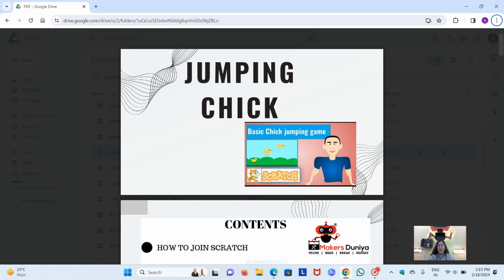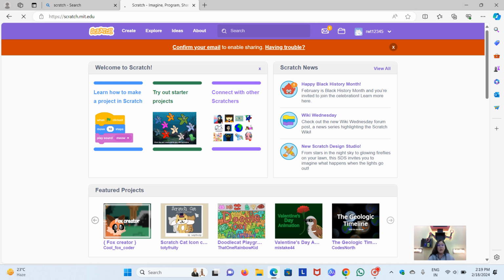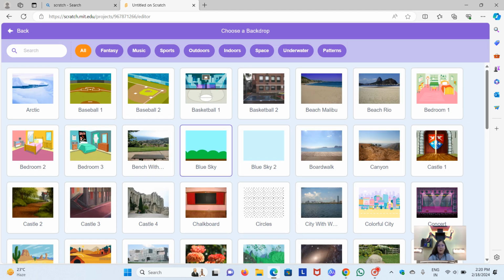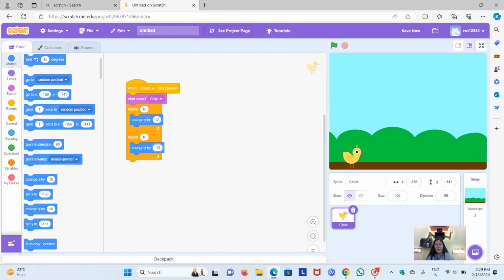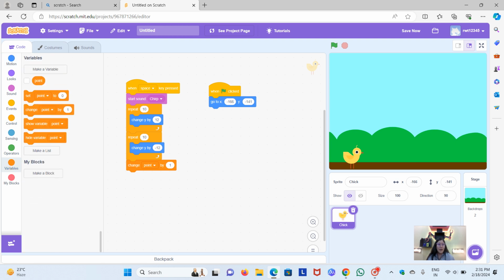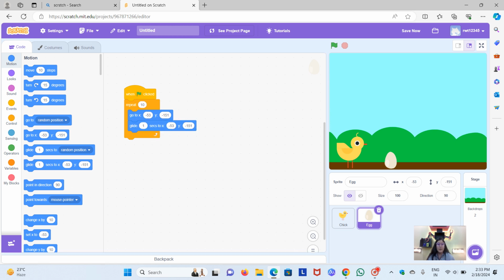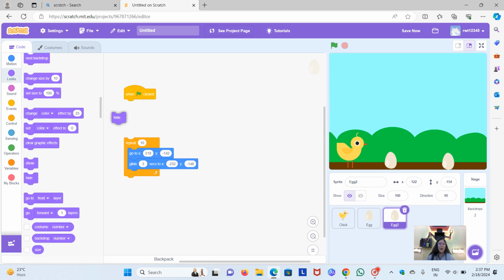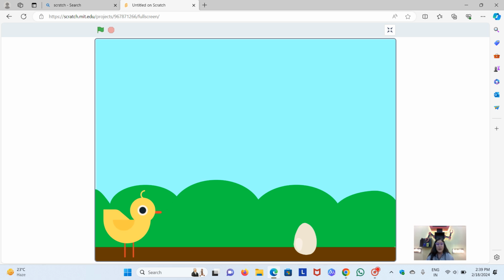How to make a Jumping Game in Scratch | Tutorial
In this tutorial, you can learn how to make a game in Scratch -- a game where a character jumps over moving obstacles to score points!

We focus on fostering innovation through hands-on learning and empowering teachers & students with content, methodology, and technology to enable “Learning by Doing” and provide a platform that fosters creativity, learning, and imagination.

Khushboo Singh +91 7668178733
Prawal Pratap Singh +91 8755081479